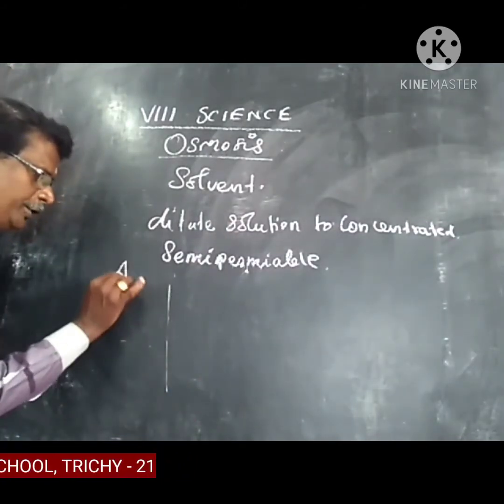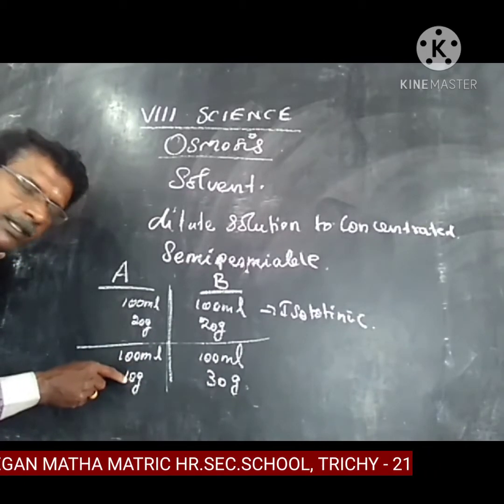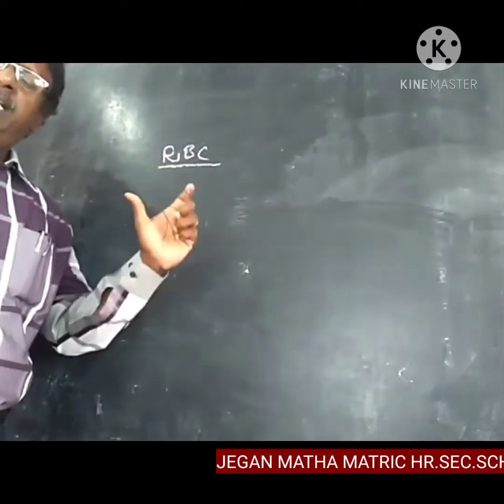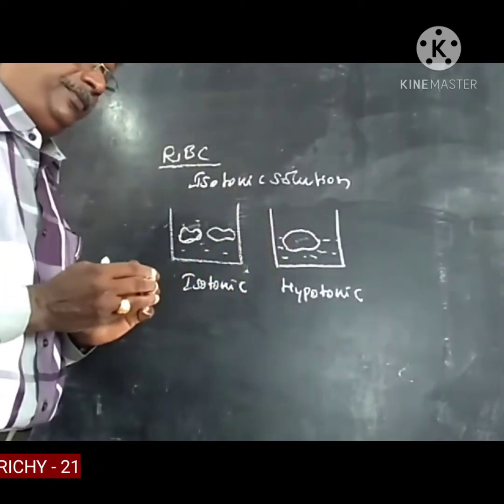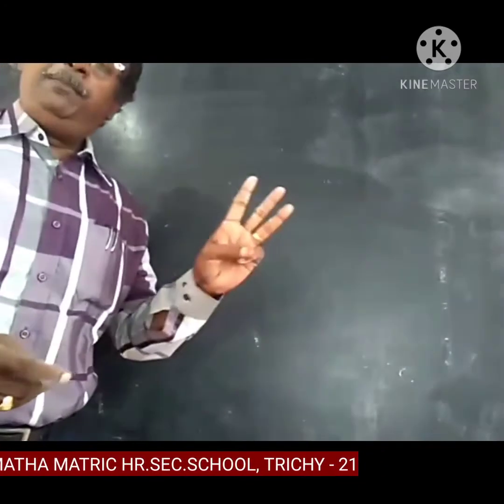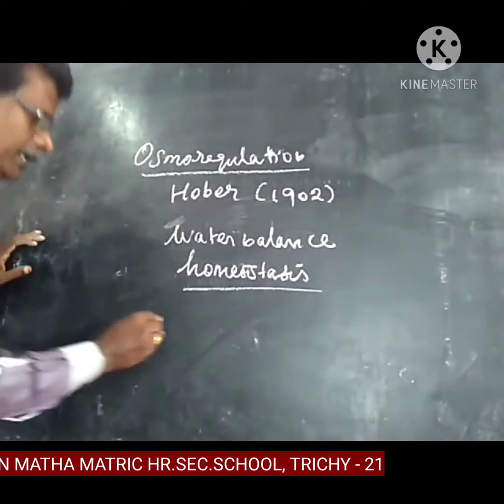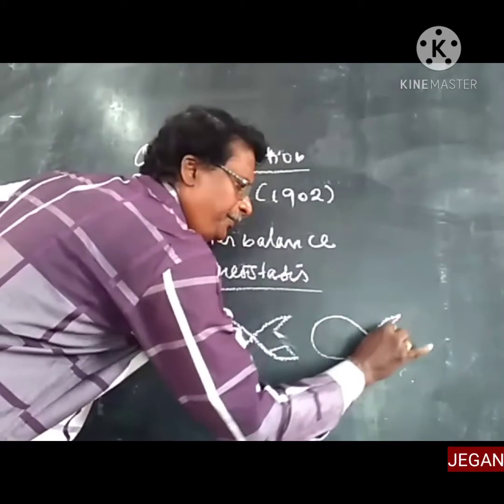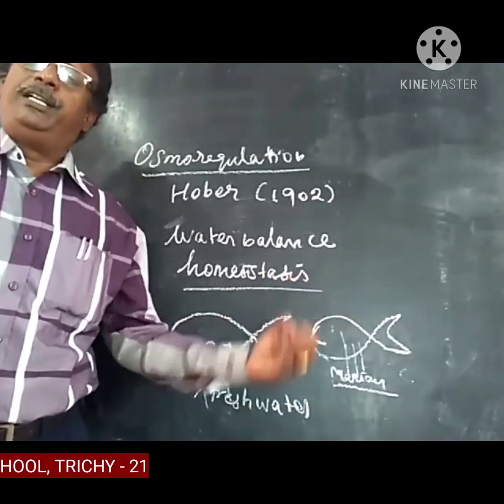STD VIII SCIENCE - ORGANIZATION OF LIFE : OSMOSIS